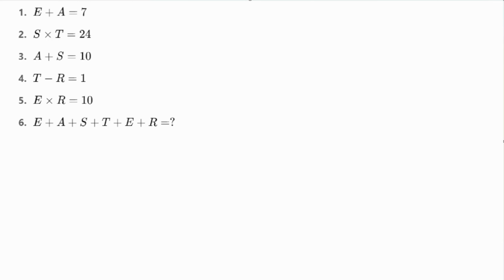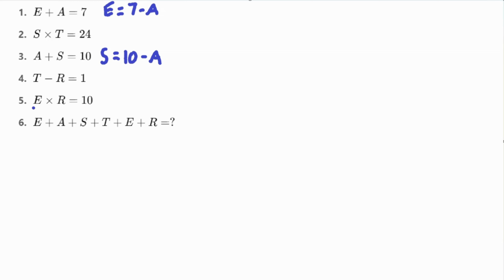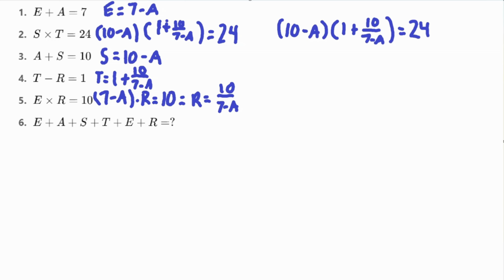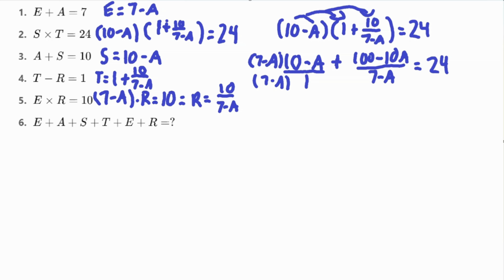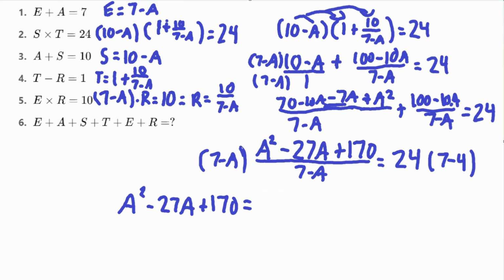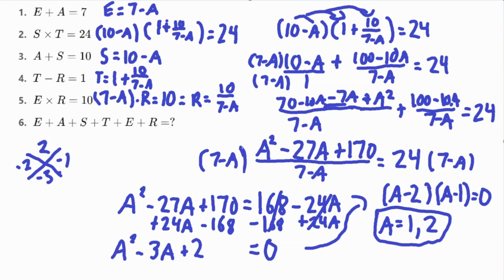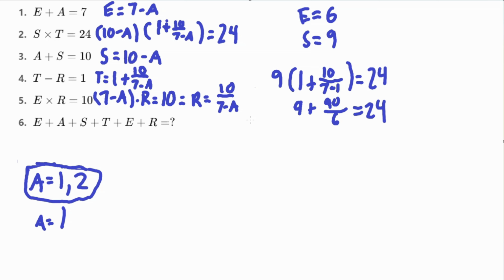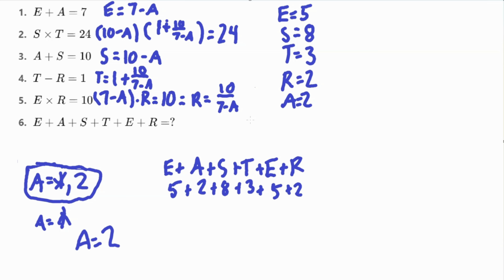Easter Math Problem! Happy Easter!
In this Math Learning Video, I explain how to solve for variables that spell of Easter, then we add those variables together. Happy Easter Everyone! Mathematics easily explained.